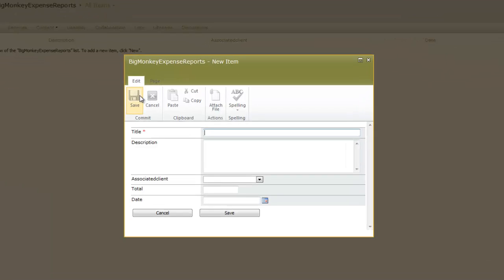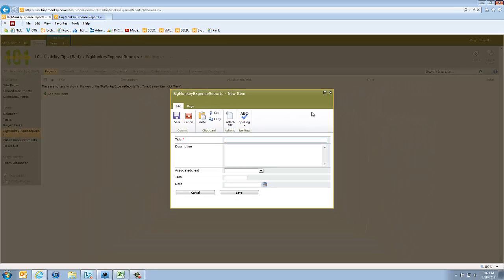101 SharePoint Usability Tips - # 55 Buttons Should Always be Right Justified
When creating forms it is important to consider the position of the buttons-links that will navigate from one page of the form to another.  Intuitively it is natural for people to think that the button on the right will take them forward while the button on the left will take them back.  Button placement might seem like a nominal factor, but it can help users avoid errors and also make the user experience smoother and more efficient.